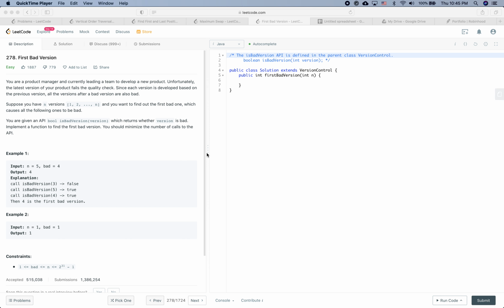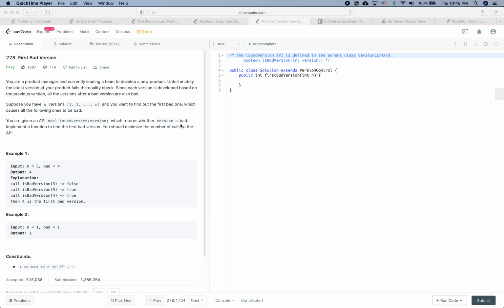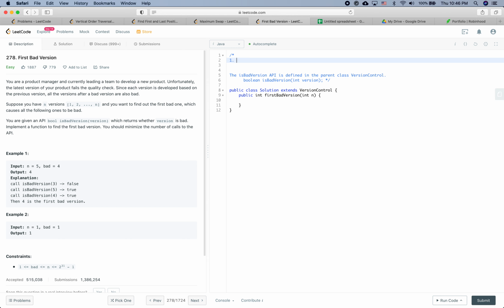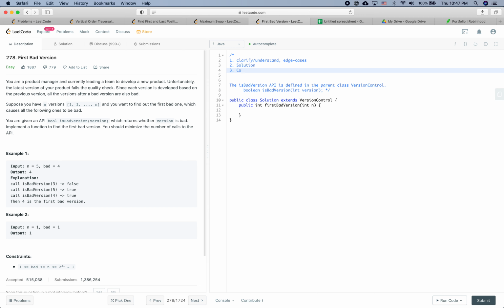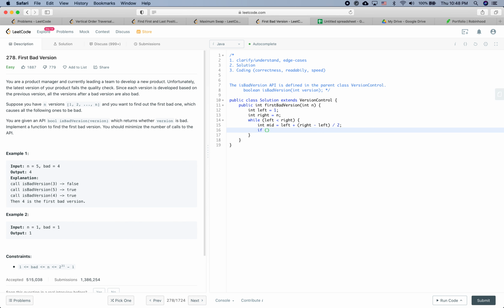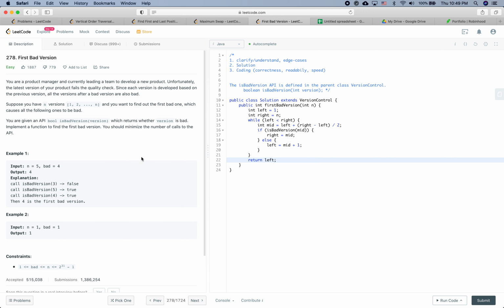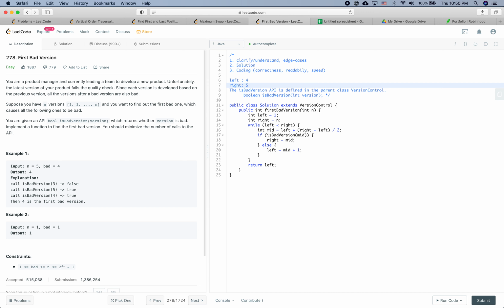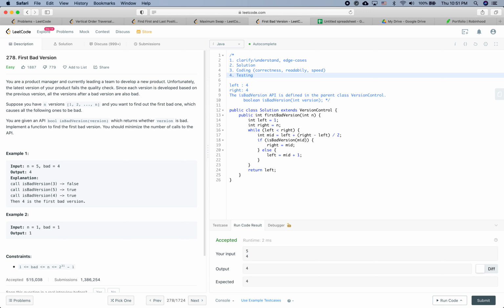Facebook Coding Interview Question | Leetcode 278 | First Bad Version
In this video, we introduce how to solve the "First Bad Version" question which is used by big tech companies like Google, Facebook, Amazon in coding interviews. We also cover how to behave during a coding interview, e.g. communication, testing, coding style, etc.